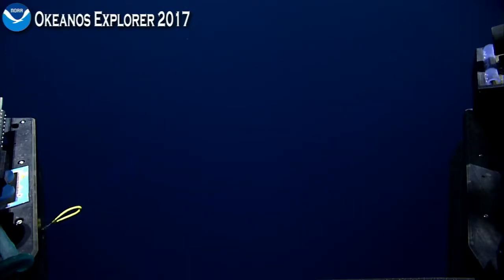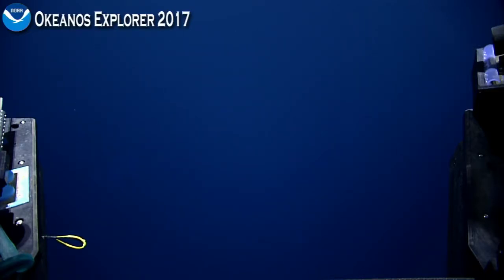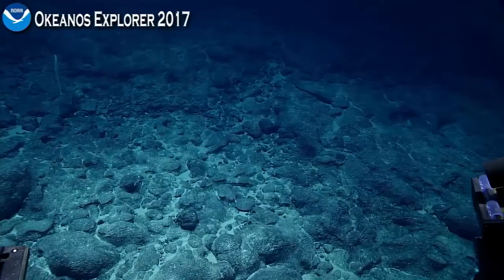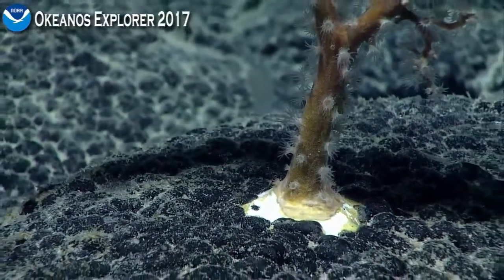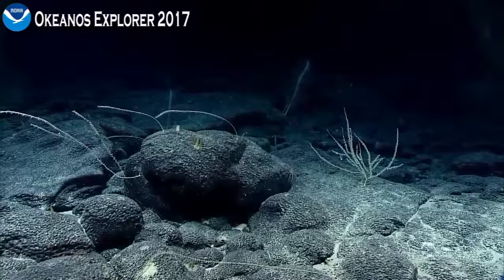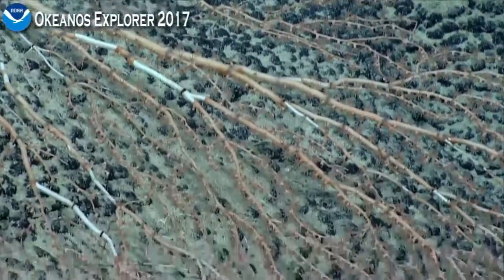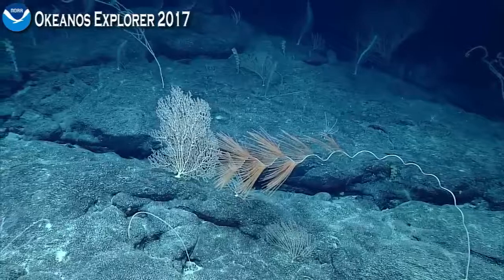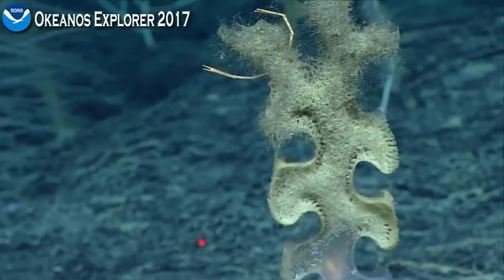EX1706 Dive 10 Jul 24 2017 Hour 1 Bottom Okeanos Explorer ROV Dive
The ROV's starting depth is ~2,100 meters (~6,890 feet) and will explore a rift zone ridge extending southeast from the east side of the guyot we surveyed yesterday, “Wetmore” Seamount. This area is presumed to be manganese-encrusted. We will be looking for high-density deep water coral and sponge communities as well as rocks to sample. Ridges act as barriers to bottom current flow and their crests are locations where currents accelerate, which is where the corals and sponges are often most heavily aggregated. Ridges are also sites where basalt can be found and are, therefore, desirable locations for obtaining rocks for dating seamounts.